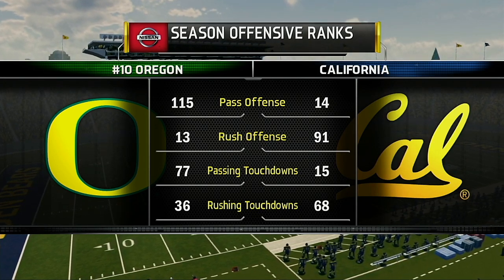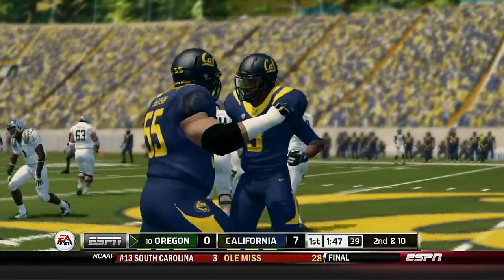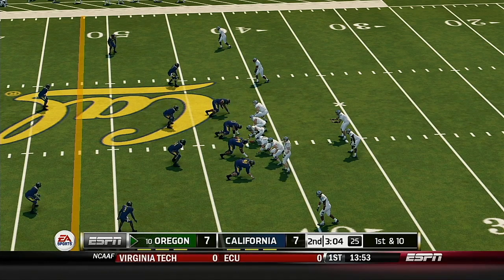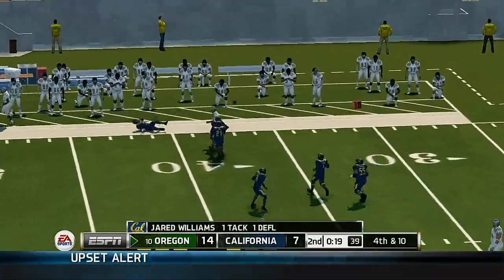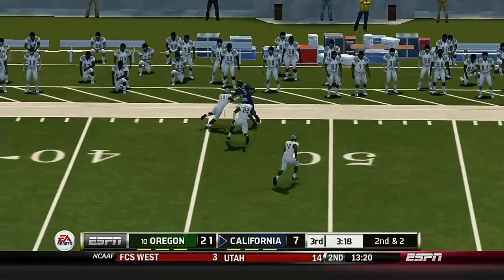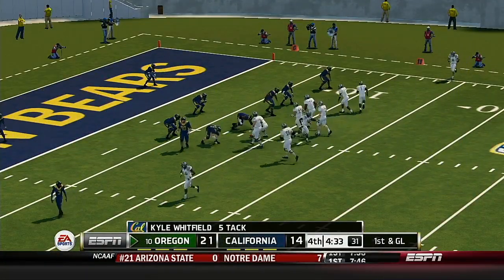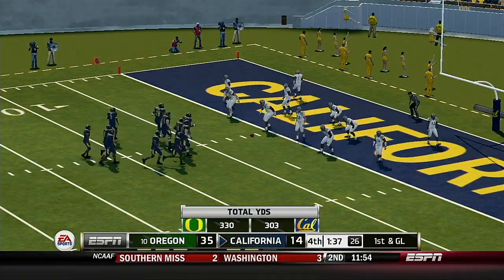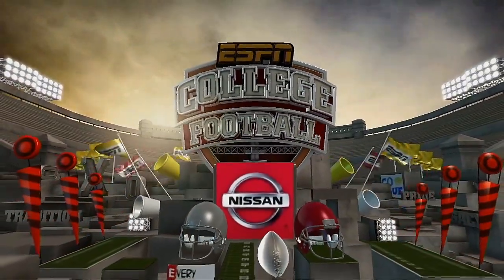NCAA Football 2020 Season Week 5 Oregon @ California